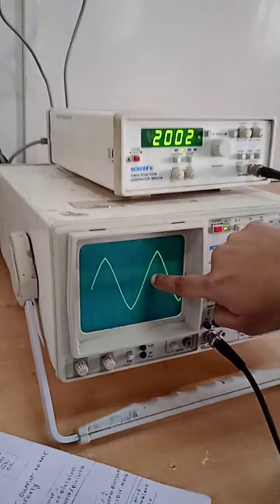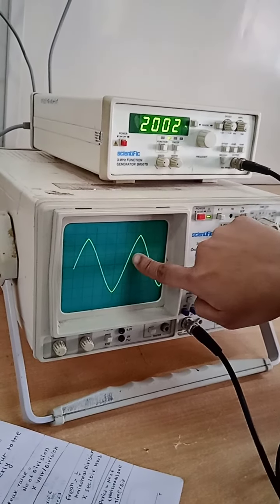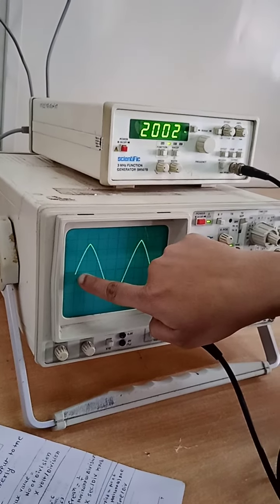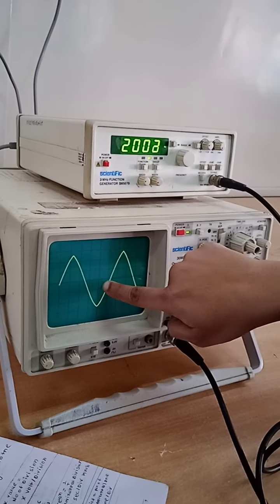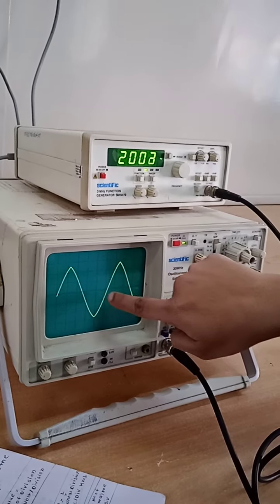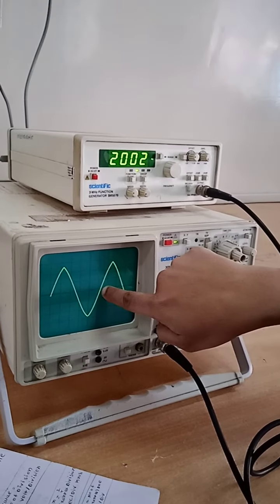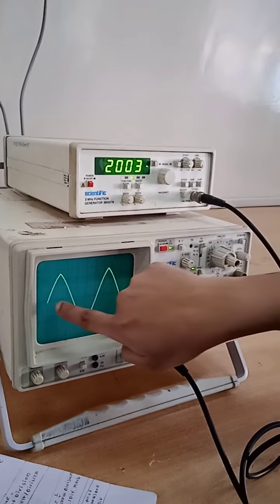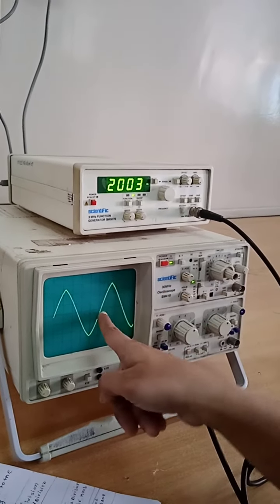EEC(22215) practical -2